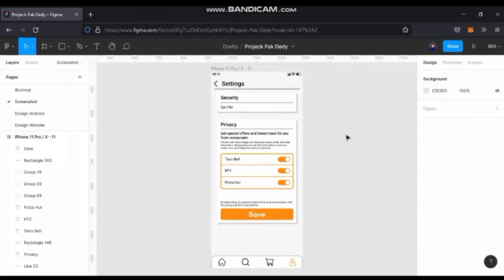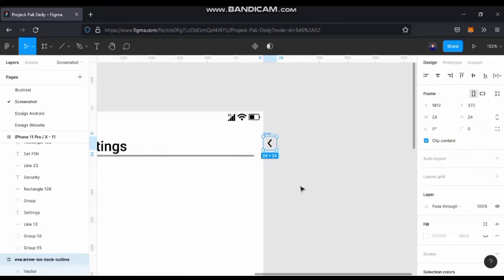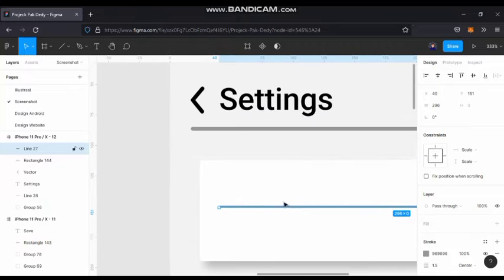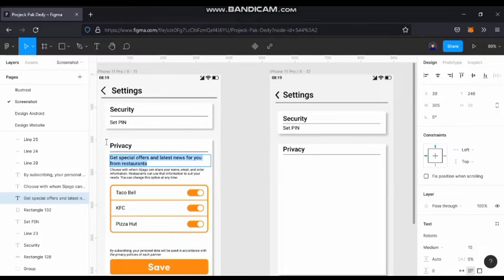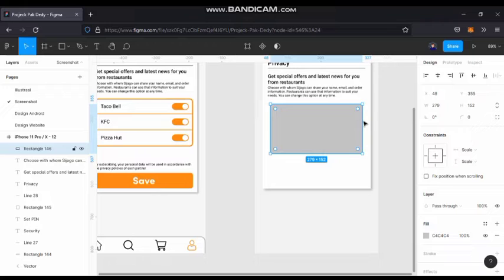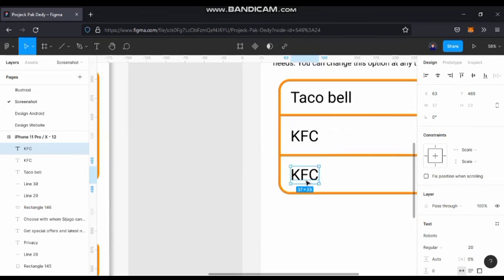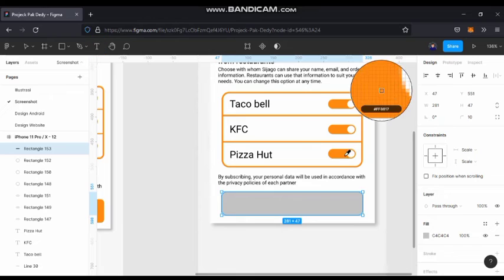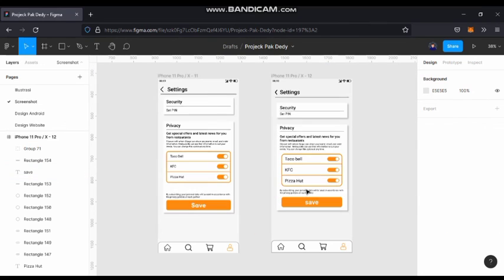Tutorial UI Design l Settings Display l Part 11